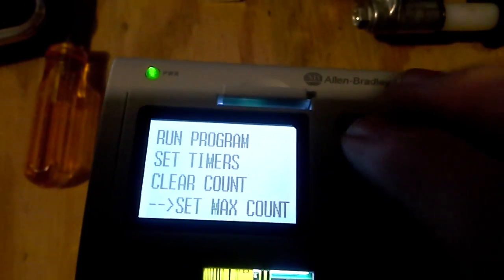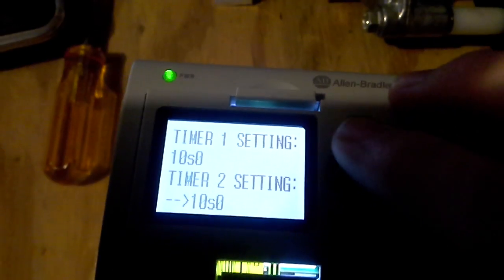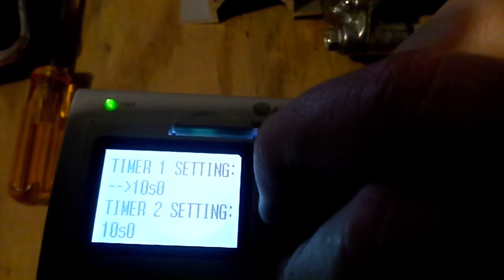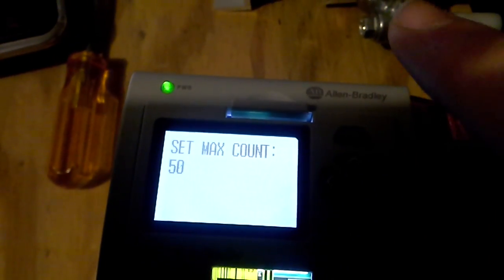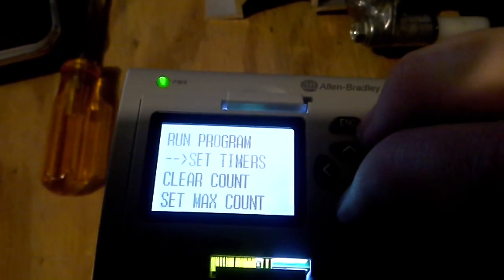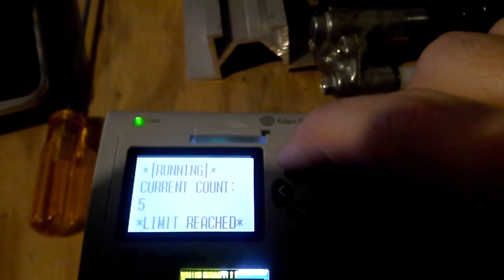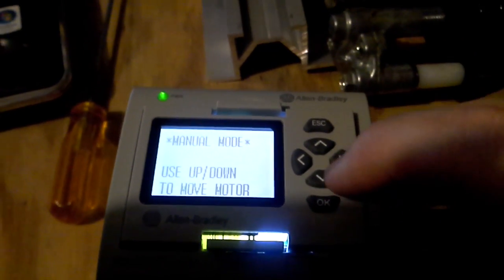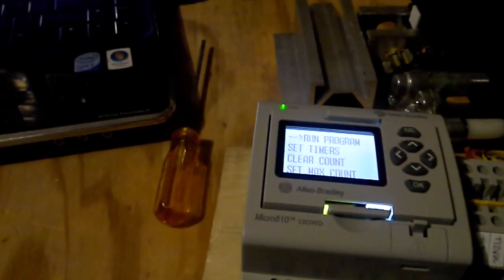Motor test unit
Motor testing unit with allen bradley micro 810